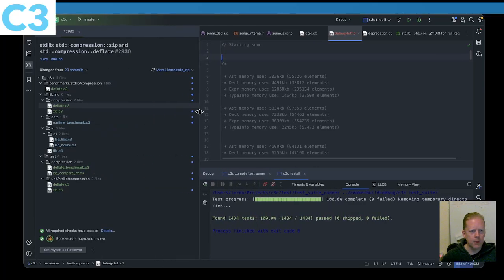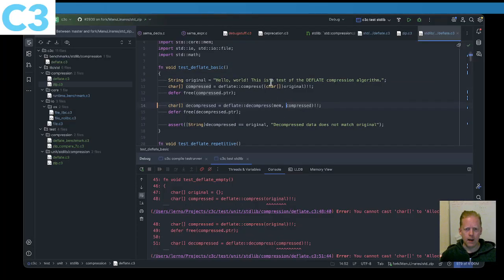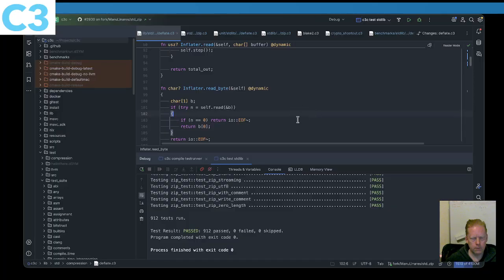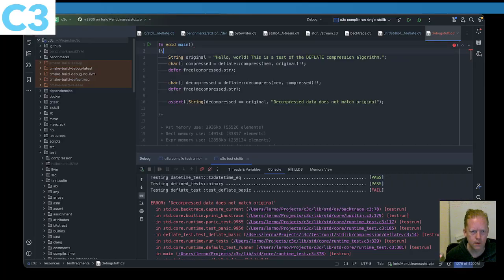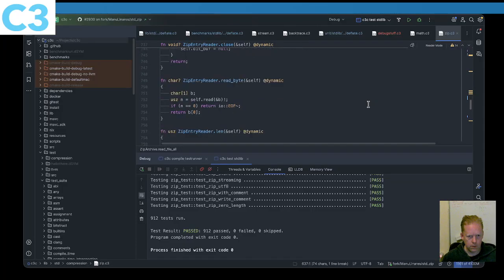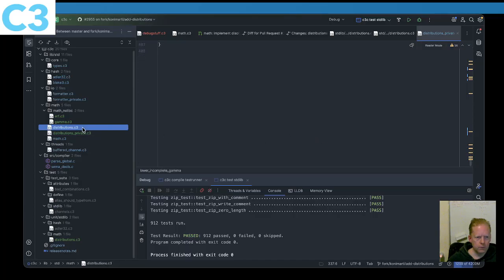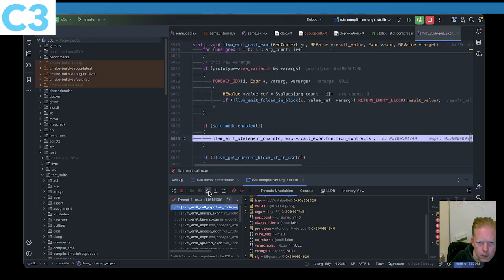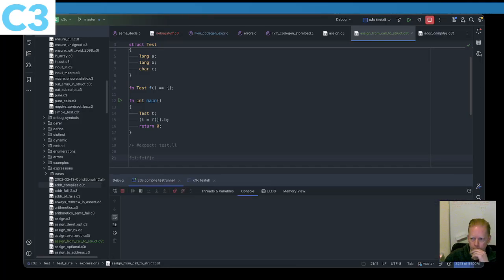Let's look at some PR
Let's have a look at some pull requests.